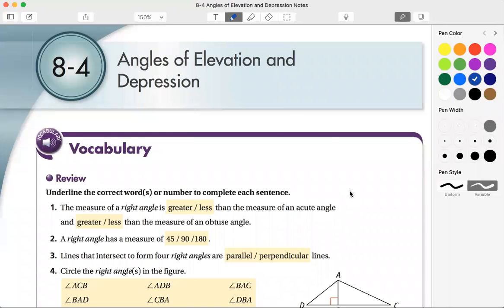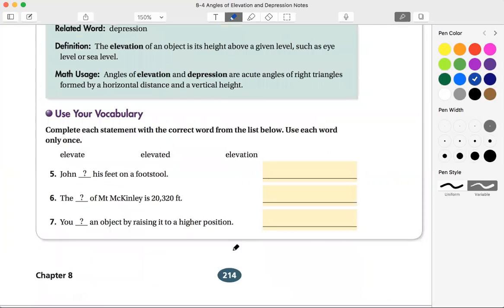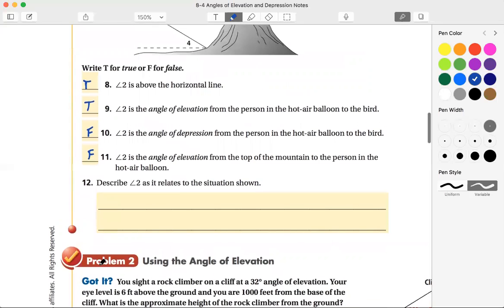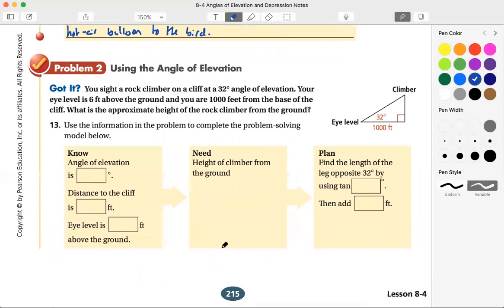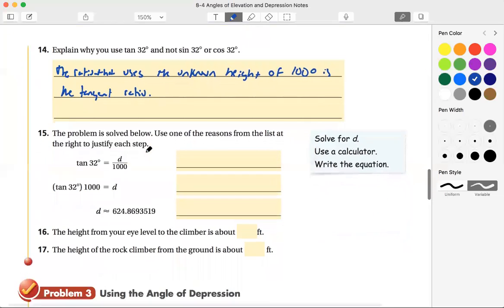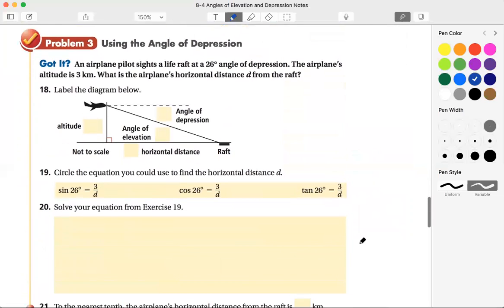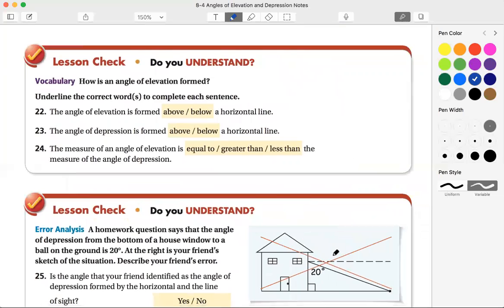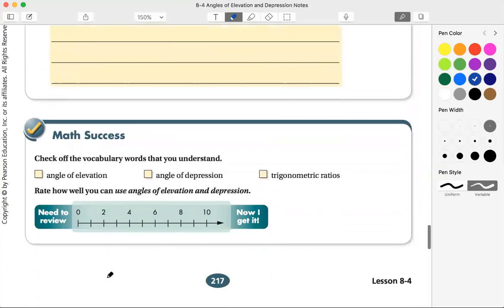8 4 Angles of Elevation and Depression